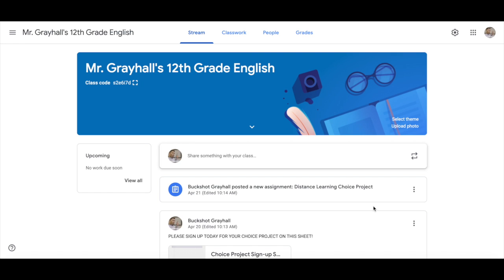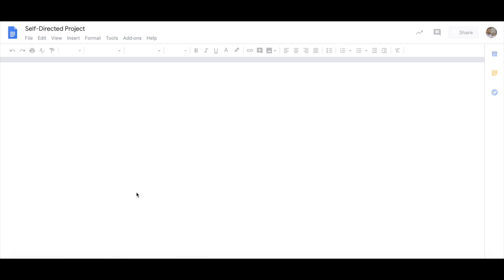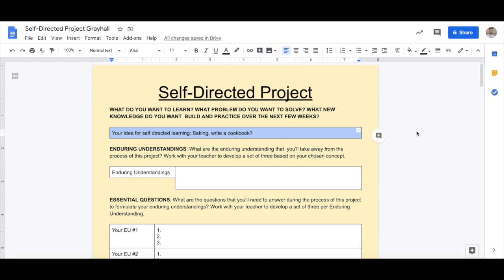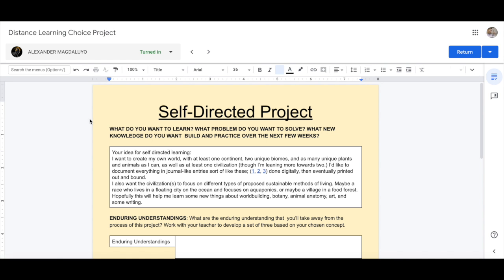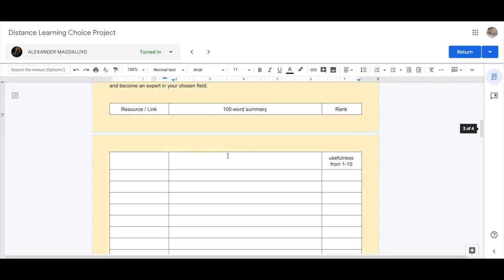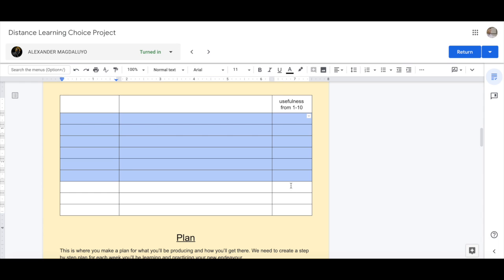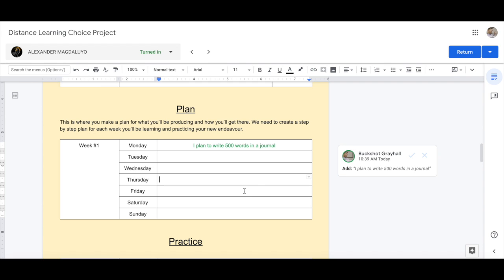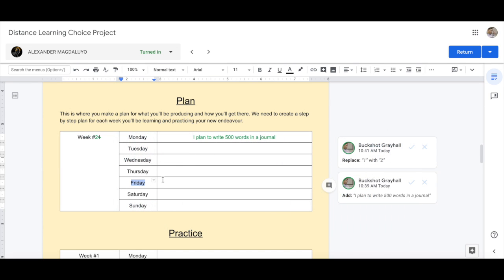Distance Learning Choice Project Tutorial